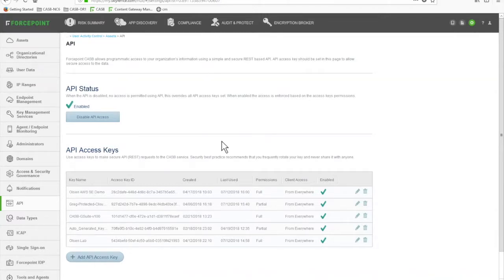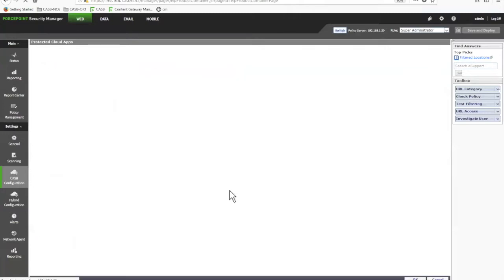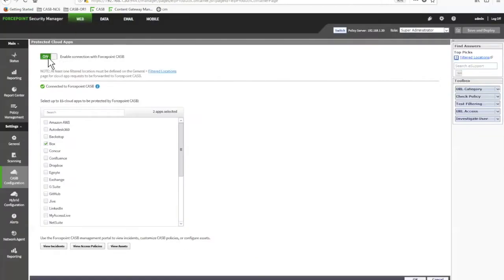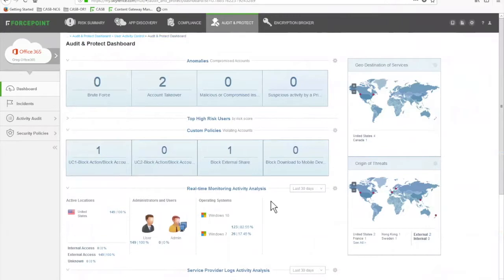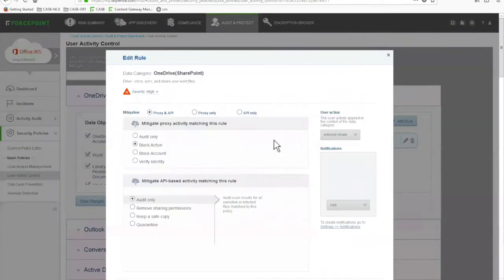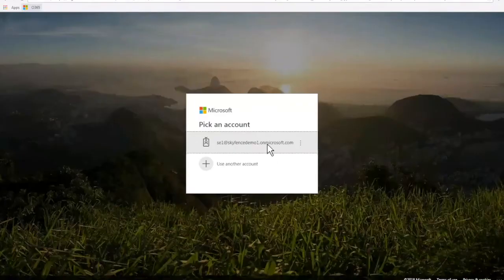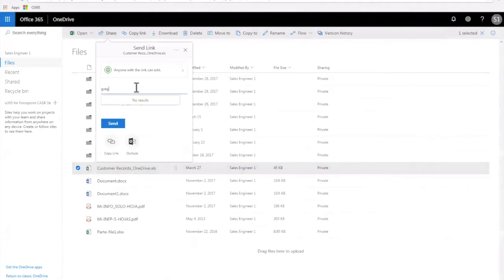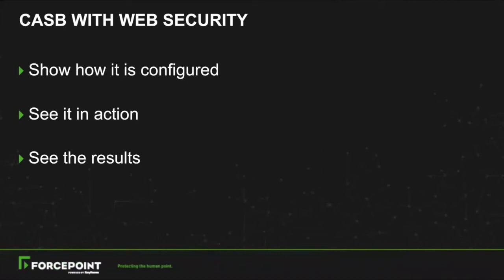Forcepoint CASB WEB Integration Video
Demonstration of the integration of Forcepoint Web Security and Forcepoint CASB.